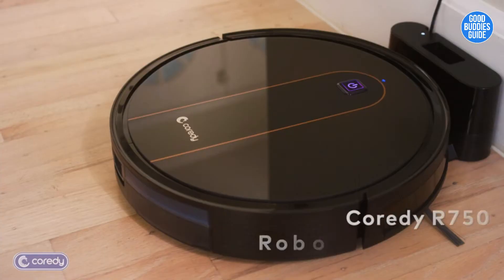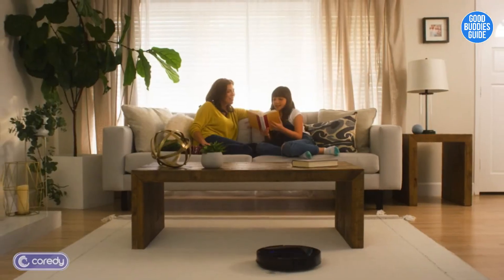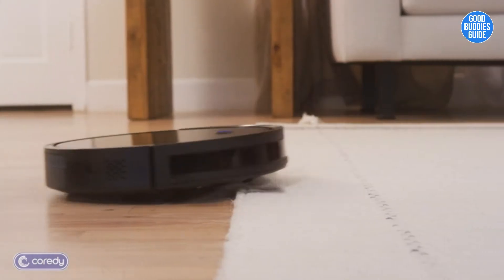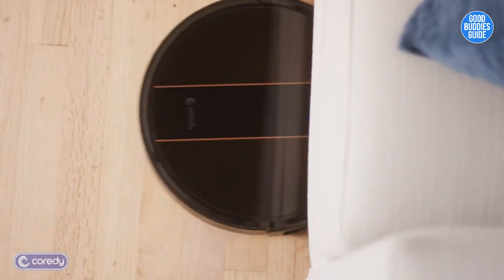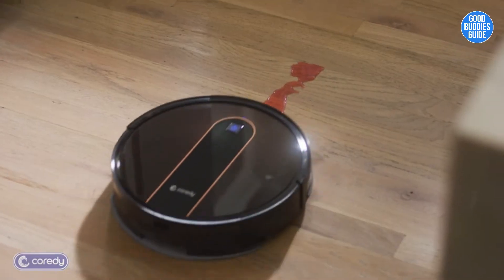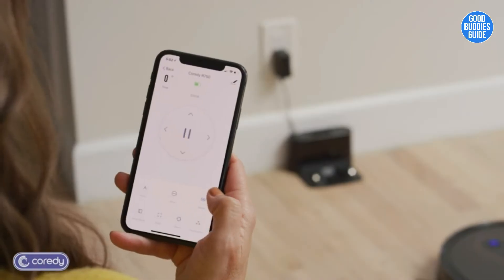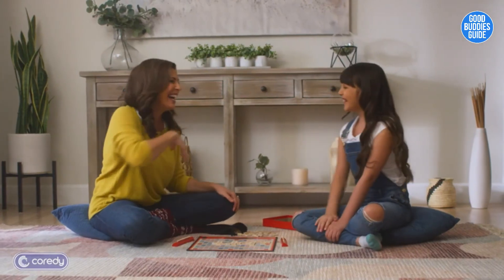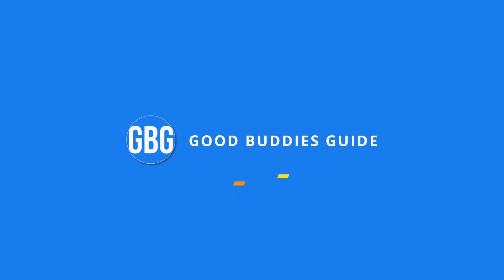⭐▶Coredy R750 Robot Vacuum Cleaner for Hard Floor and Carpet | Compatible with Alexa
Coredy R750 Robot Vacuum Cleaner, control with smart Coredy Robot app, compatible with Alexa & the Google Assistant by Wi-Fi convenience. Simply voice comments can take care of the cleaning while you sit back and relax.

⚡️Coredy R750 Robot Vacuum Cleaner

⚡️You may also like Tineco iFLOOR3 Cordless Wet Dry Vacuum Cleaner

Amazon Best Sellers
Amazon Audiobooks

Portions of stock footage of products was gathered from multiple sources including, manufactures, fellow creators and various other sources.